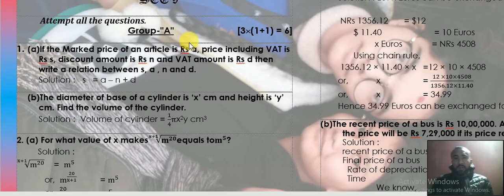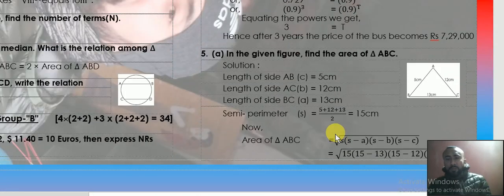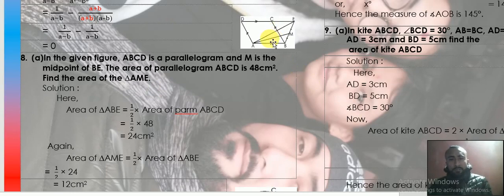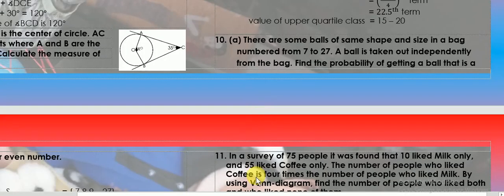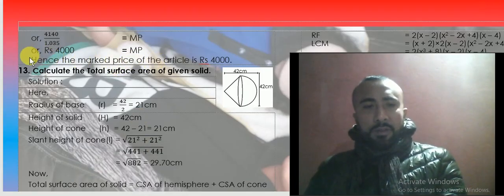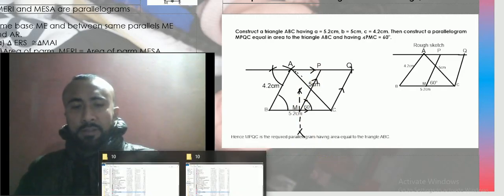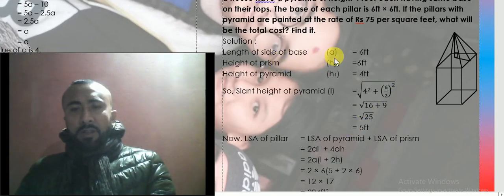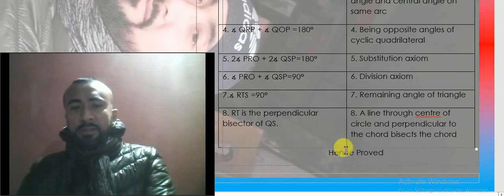solution to set 9